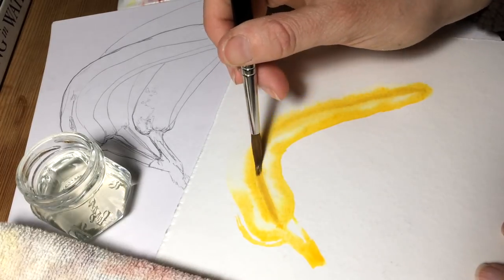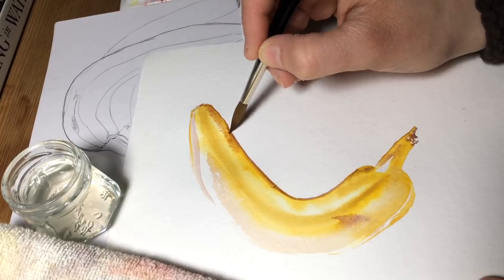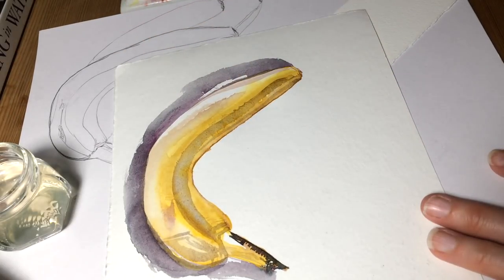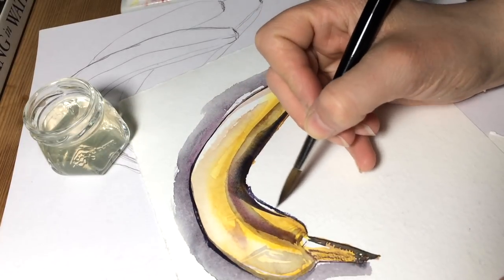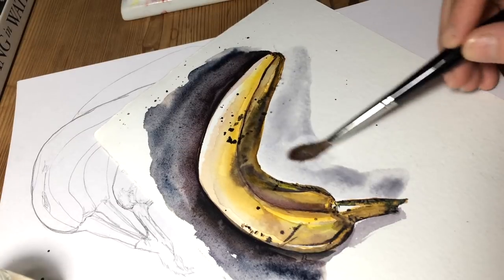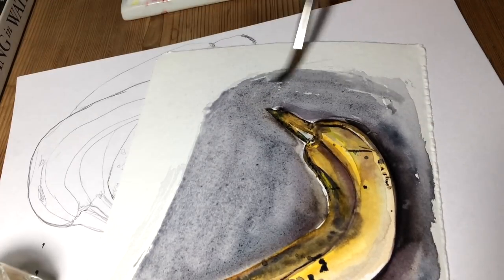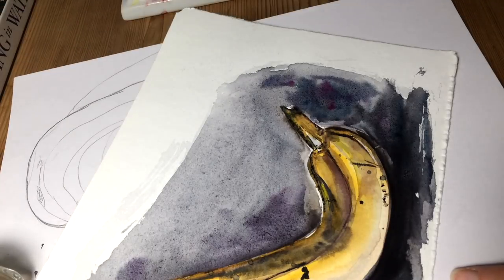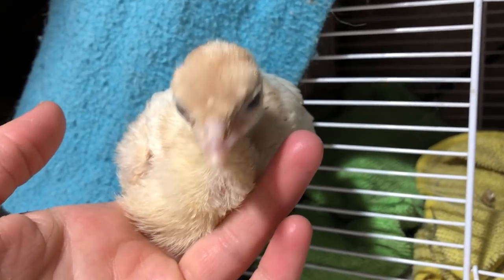Making your watercolors POP ~ How to WATERCOLOUR by Scarlett Damen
Looking for ways to make your watercolour paintings POP? this tutorial is all about pushing your paintings. and theres a special something at the end too.

Welcome to WATERCOLOR by Scarlett Damen your online watercolour Art School for everyone from beginners to advanced watercolorists.

*Downloadable sketching templates for this tutorial available

You can also join me on Patron, Instagram, Facebook, Pinterest and Twitter.
My are is availible on Society6 and downloadable sketches my all my tutorials are in my Etsy shop. (See links below)